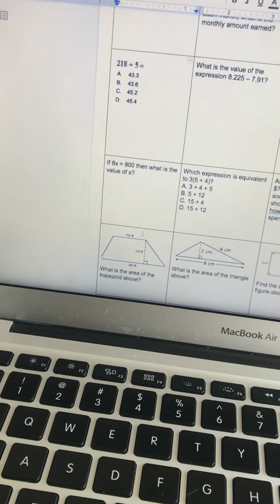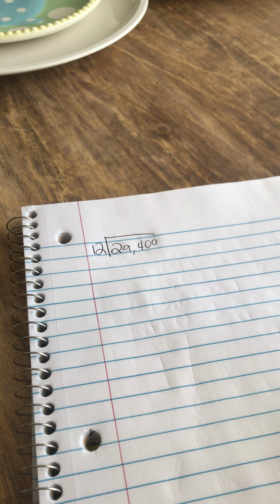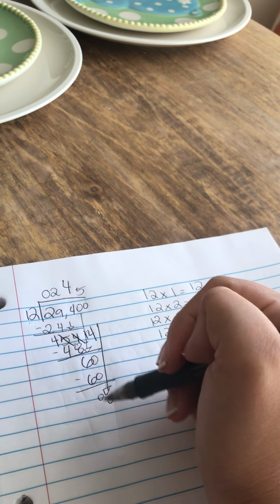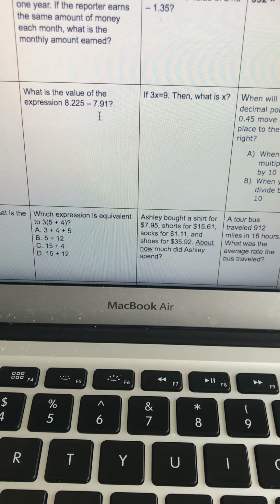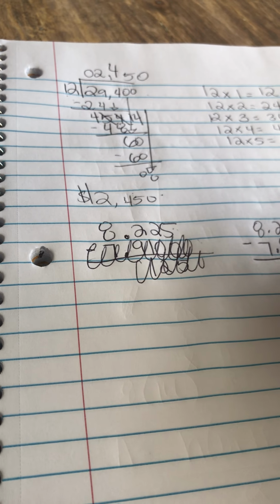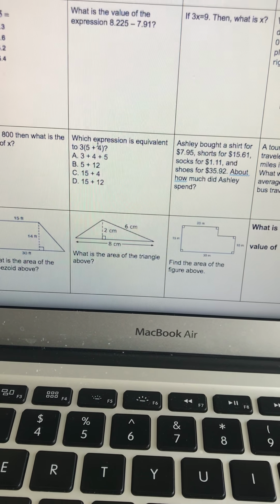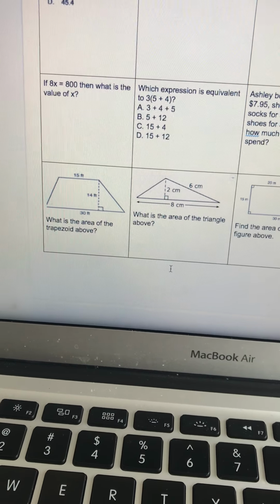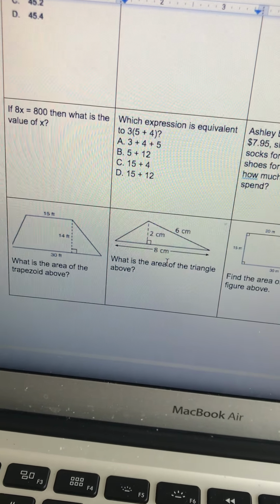Week 1 pt 3